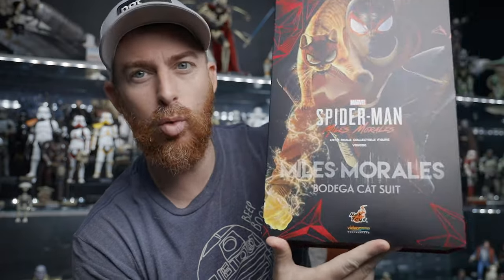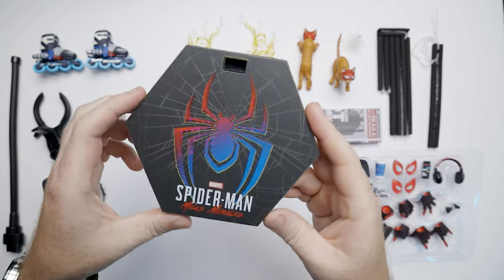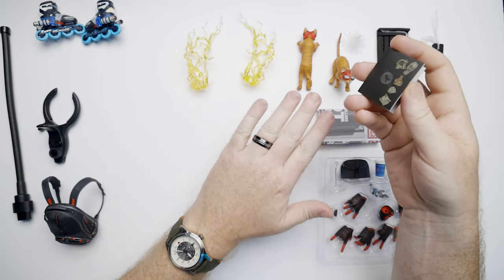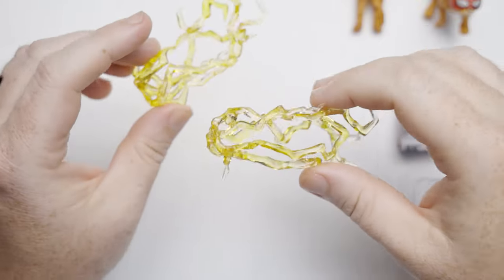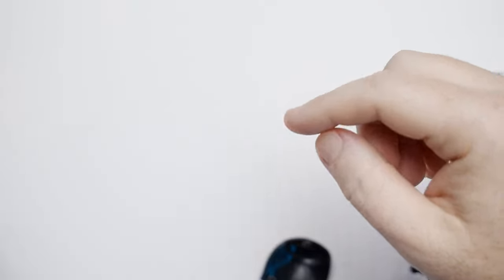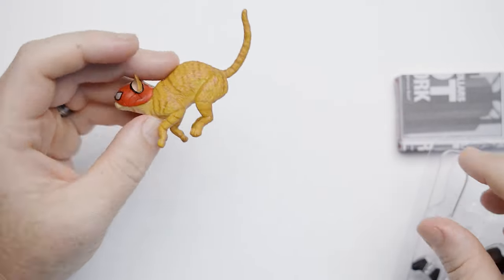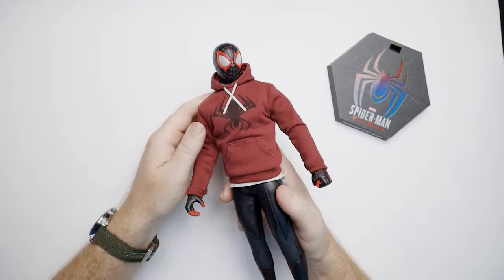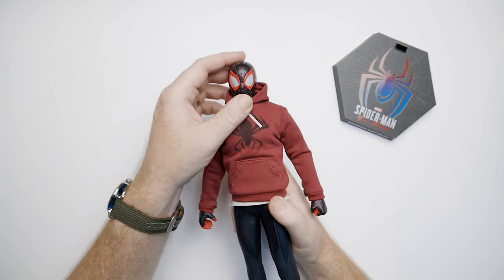Hot Toys Miles Morales Bodega Cat Suit Review | Spider-Man Miles Morales PS4 PS5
0:00 Intro
2:00 Doctor Strange
8:35 Puzzle Man
10:05 3rd Party Vulture Options
16:35 InArt Upcoming Releases